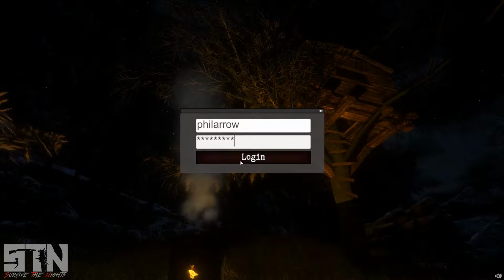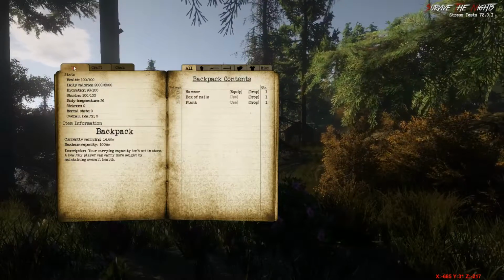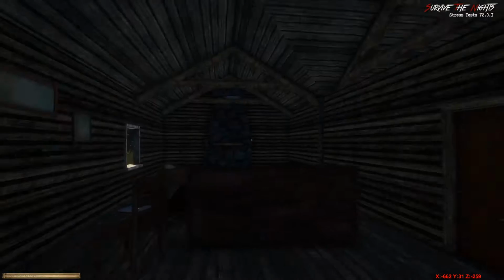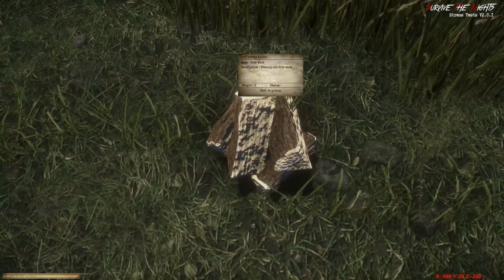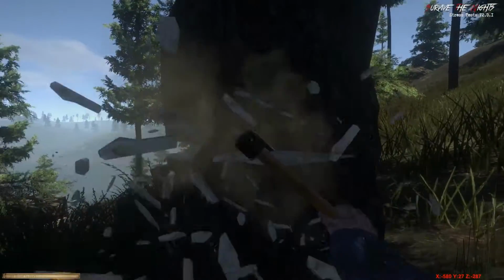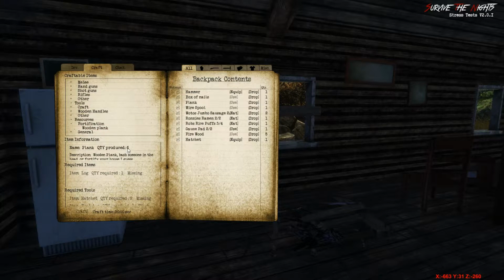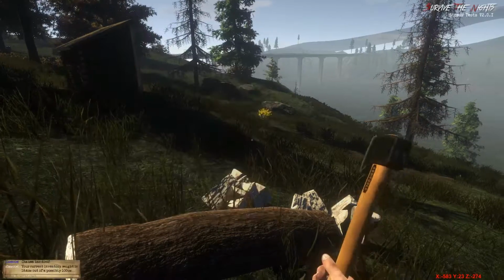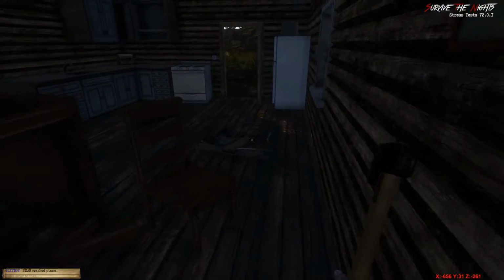Survive the NIghts: GamePlay First look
This footage of Survive The Nights is taken from a pre-alpha test build designed to allow the STN community to assist a2zInteractive with testing features, game mechanics, report bugs, and provide feedback.  It may contain bugs and many of the features and game mechanics are not implemented and/or fully fleshed out.  As a result this footage should not be viewed as an accurate representation of what STN will become, but rather where the game is in its current state of ongoing development.